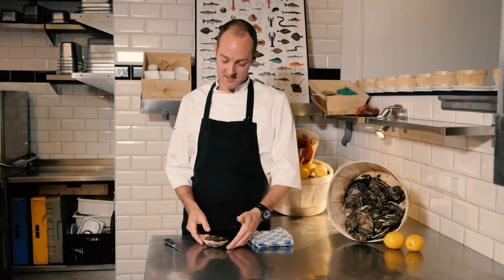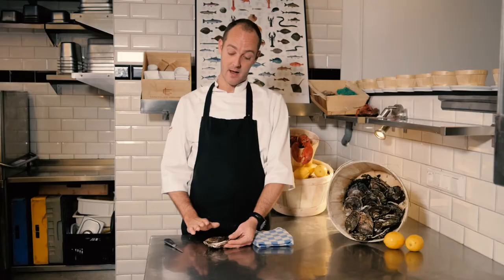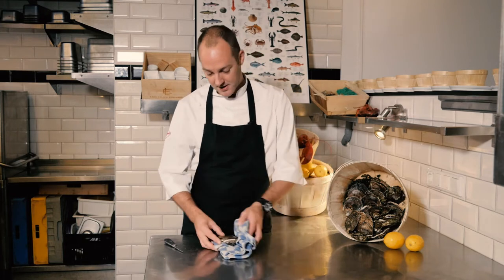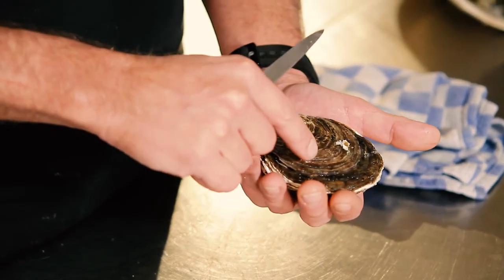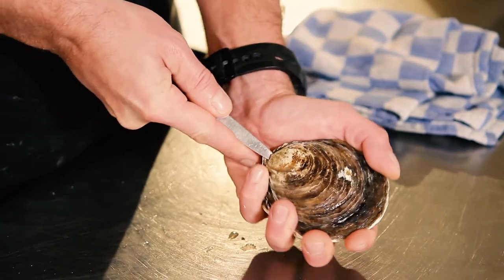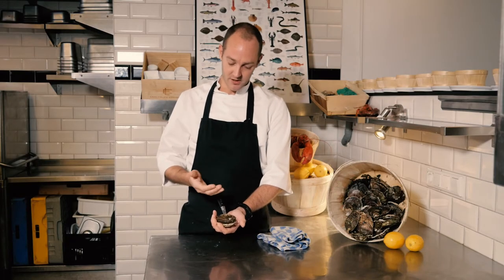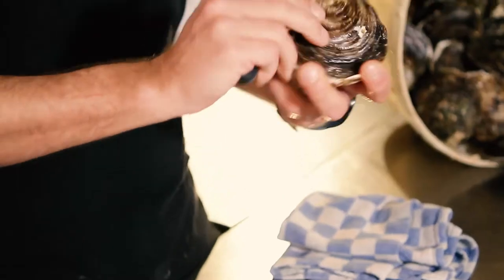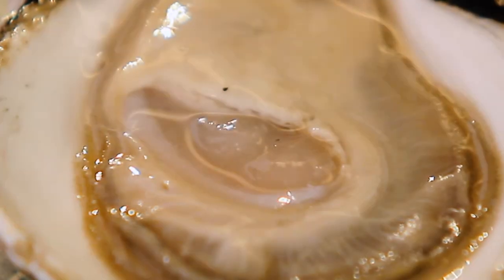HOW TO OPEN AN OYSTER _ DIY WITH WORLDGUIDE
Dennis van der Meer from Restaurant “O” in Maastricht explains the best way  to open an oyster. Be careful with your hands and enjoy it.